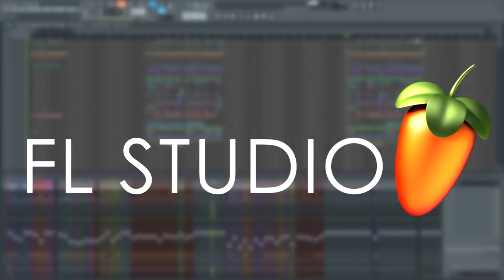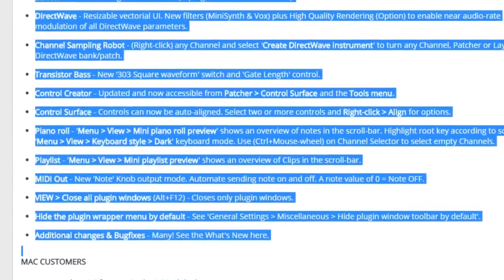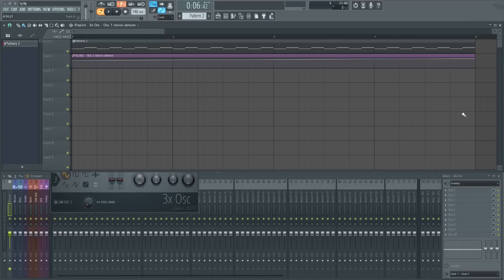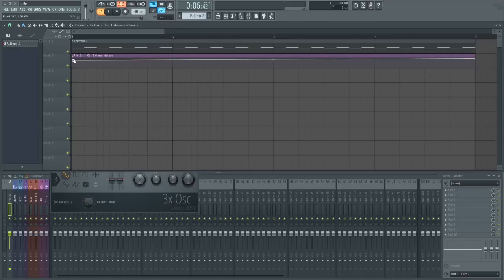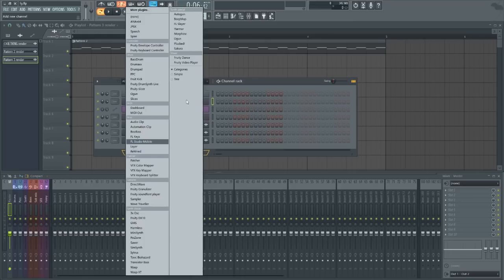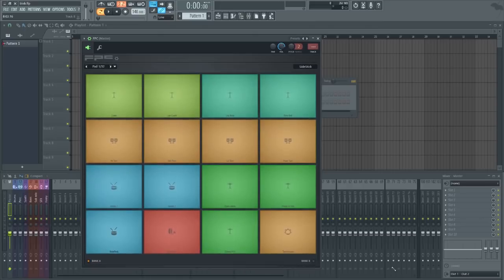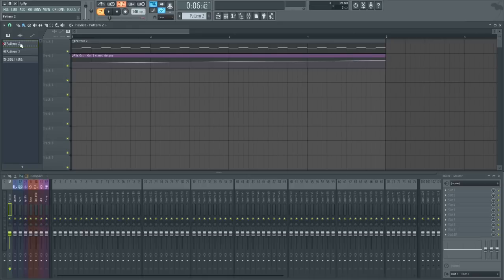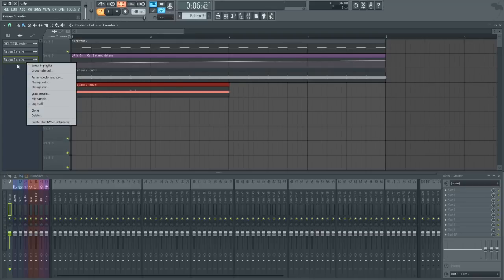My Favorite NEW FL Studio Features [Sancus]